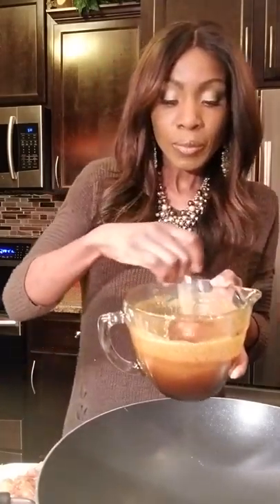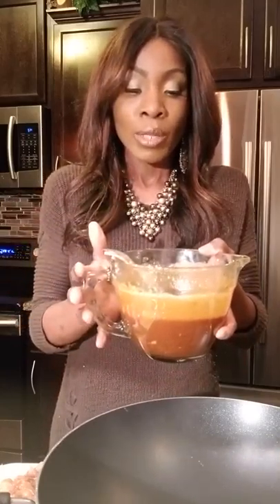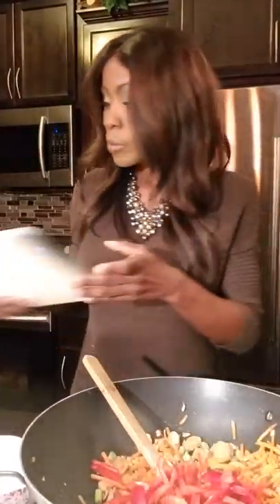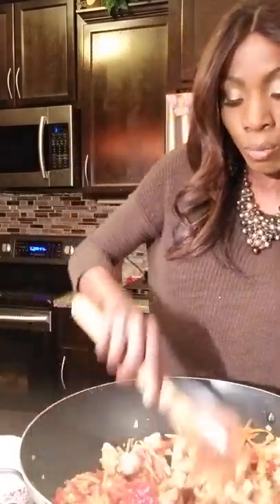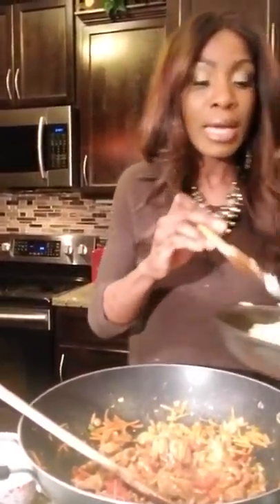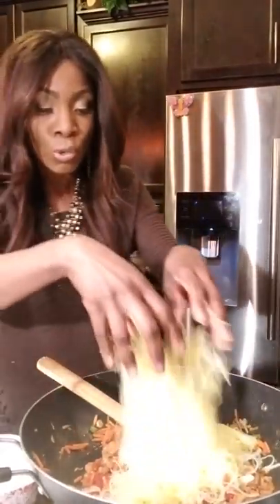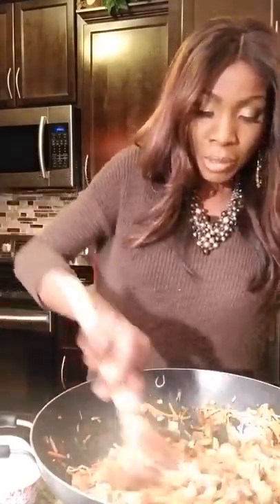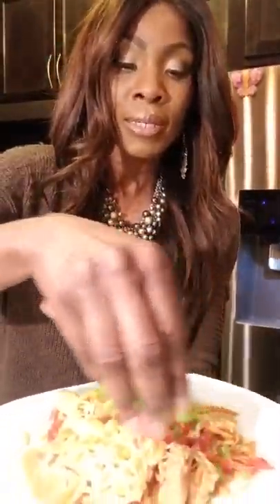A Healthier Pad Thai with Spaghetti Squash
Prepare pad Thai sauce by mixing together:
1/2 cup fish sauce
1/4 cup of organic peanut butter
1/4 cup packed dark brown sugar
2 limes juiced
2 tablespoons of low sodium soy sauce or Tamari

Take out 1/4 cup of the sauce and set aside to marinade chicken. You will need 2 large chicken breast, halved and cut in strips. Pour the 1/4 cup of unheated pad Thai sauce over chicken and mixed well. Let chicken marinade in refrigerator for up to 20 minutes.

Stir and heat remainder pad thai sauce in microwave for 1.5 minutes and set aside

Other ingredients
1 tab of grapeseed oil
1 tab of minced ginger
1 tab of minced garlic
1.5 cup of matchstick carrots
8 green onions diced. Separate white and green parts
1 large red pepper cut in small strips
1 cooked spaghetti squash stringed

Preparation

On high heat, heat 1 tab of grapeseed oil. Add marinated chicken and let cooked for about 8 minutes. Add ginger and garlic and stir for 1 minute. Add white part of green onions, carrots, red pepper, drizzled about 4 tablespoons of pad Thai sauce and let cook for 3 minutes.
While Veggies are cooking, beat 3 egg whites and 1 whole egg, scrambled in a sprayed pan on medium heat until cooked.

Once Veggies are softened, Add scrambled eggs, and stringed spaghetti squash, 4 tablespoons of pad Thai sauce or more to taste, stir until heated through for about 2 minutes.

Plate Pad Thai and serve with reserved green onions, fresh chopped cilantro, crushed peanuts, and a couple lime edges.